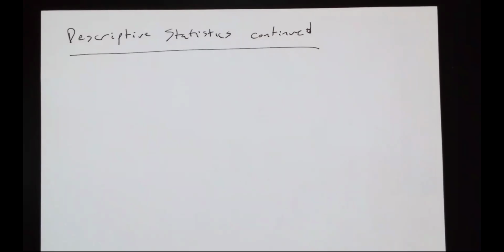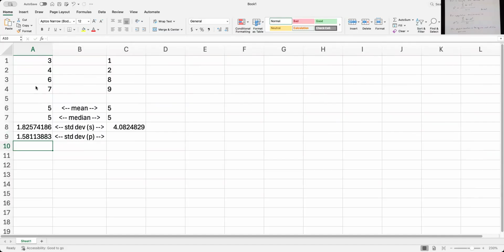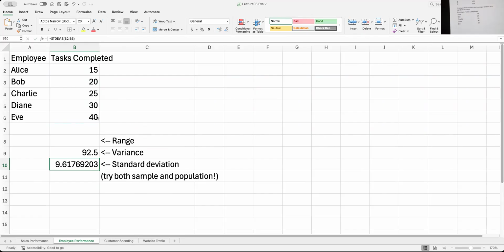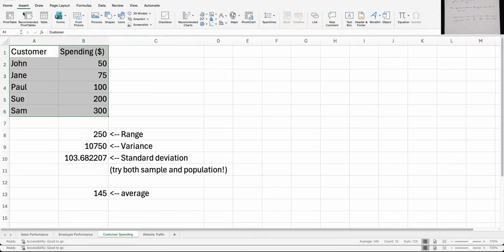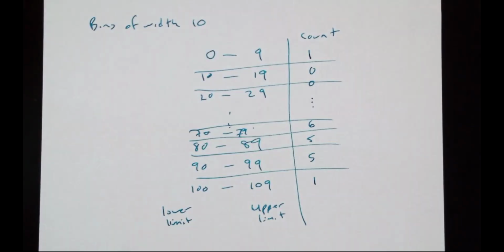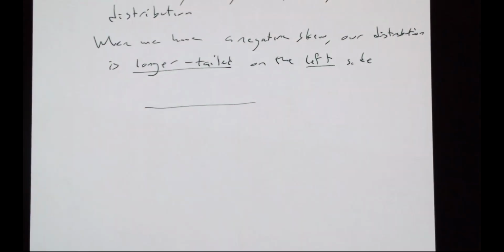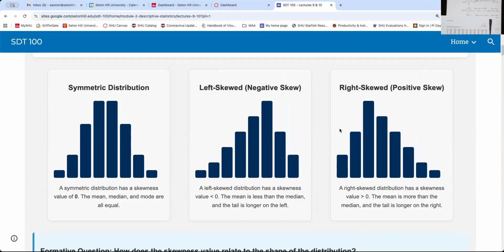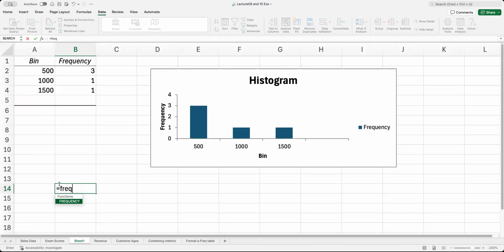SDT100 02032026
Class recording for SDT100 Data Analytics for Tuesday February 3, 2026